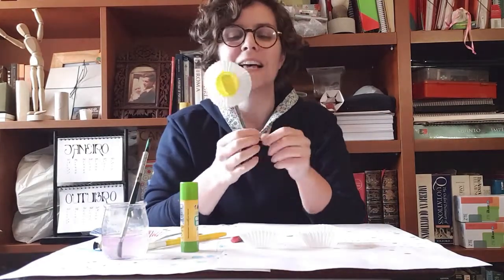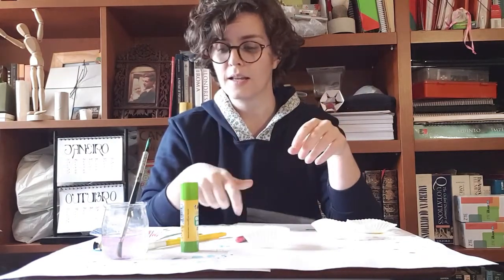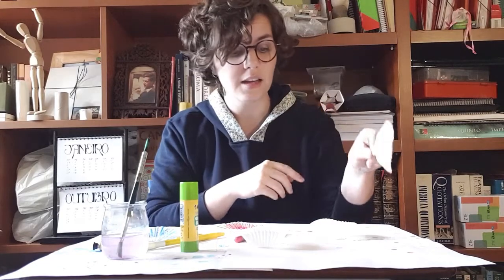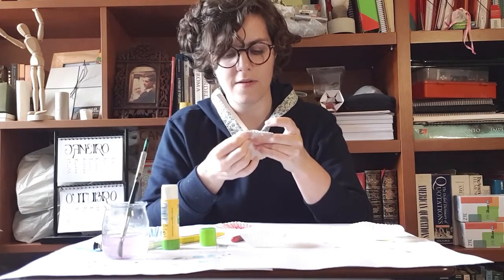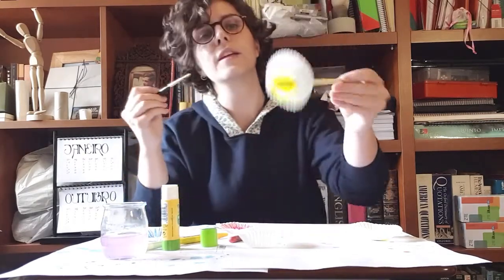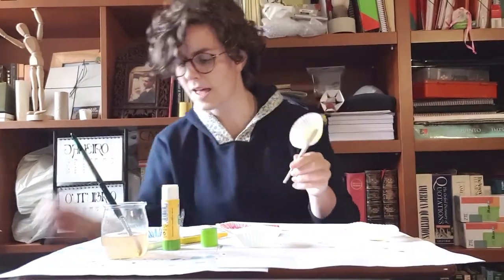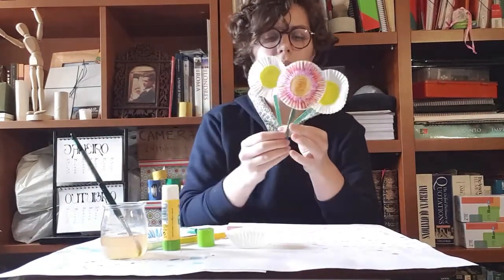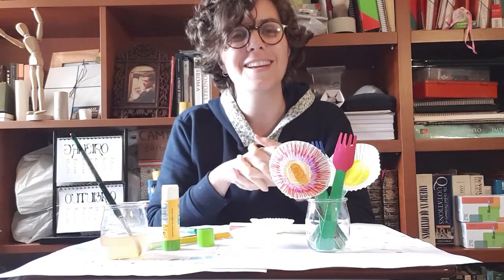Focus Surrey Art Activity: Cupcake Case Flowers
More flowers coming your way! I'm excited about spring and want to fill the houses with flowers :) This is an easy-peasy activity that also gives you lots of decorative freedom - use whatever you like! Pick your favorite coloring devices and let loose.